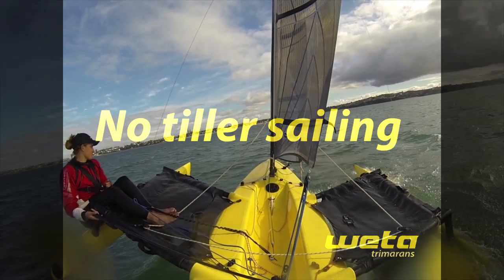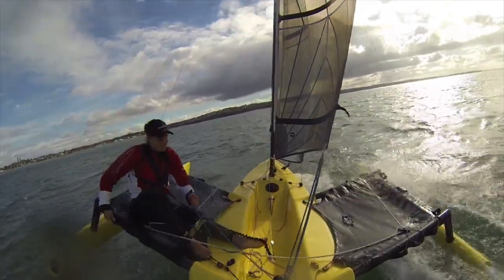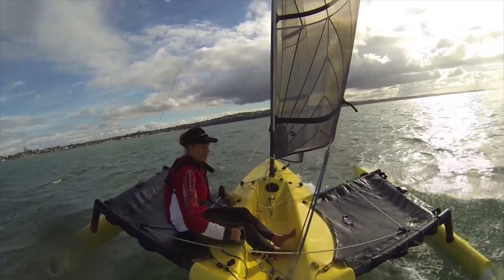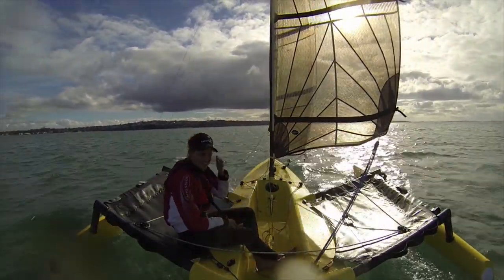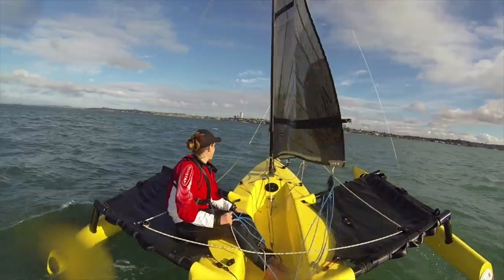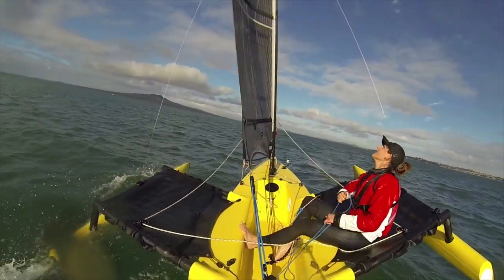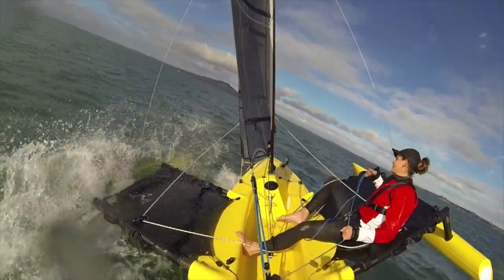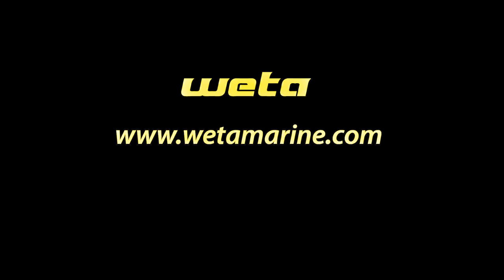How to sail without using the tiller on the Weta Trimaran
A training exercise on the Weta, controlling the boat without using the helm.